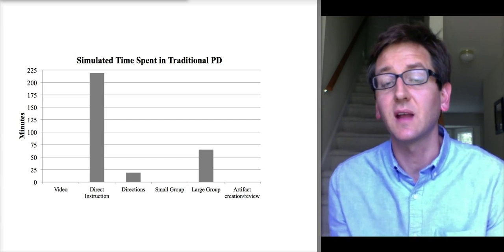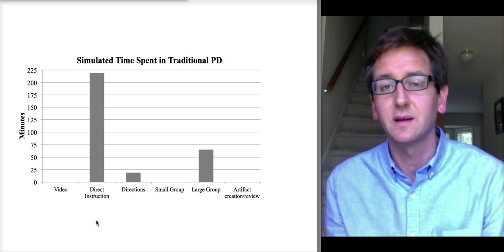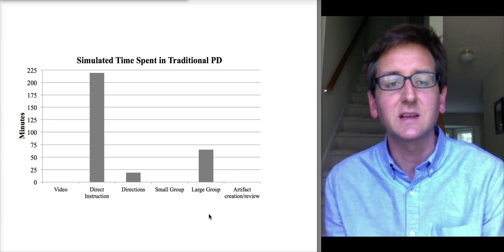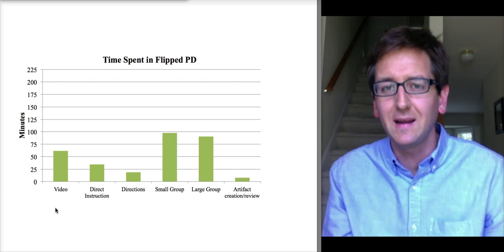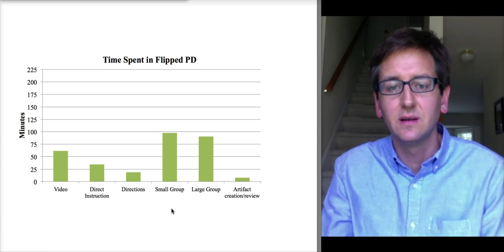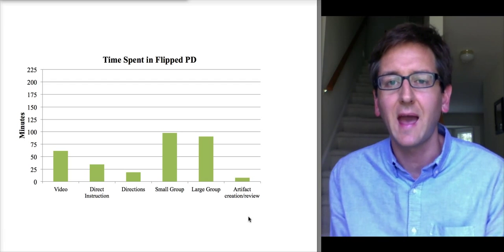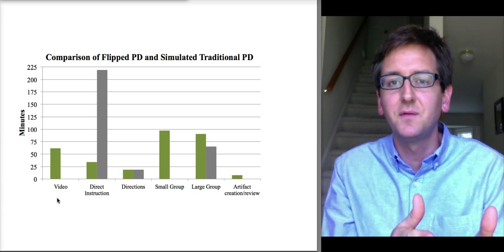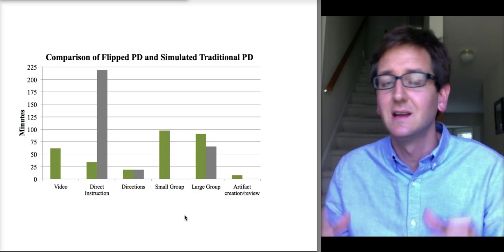Efficient & Effective Flipped Professional Development Data - Dr. Lodge McCammon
Data collected from a flipped classroom workshop at Rutgers University.